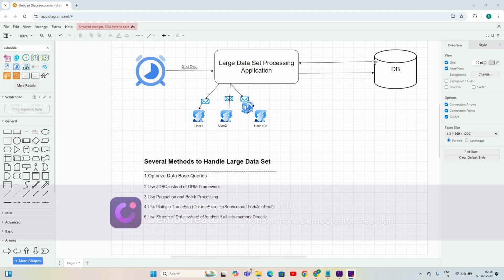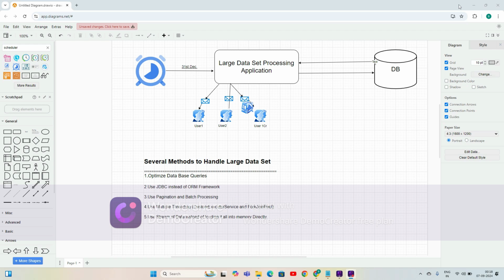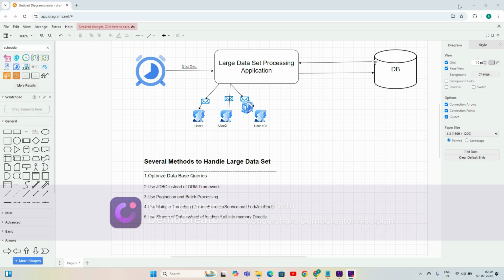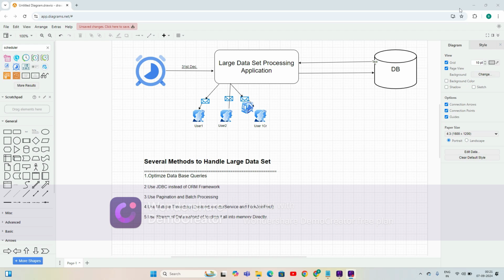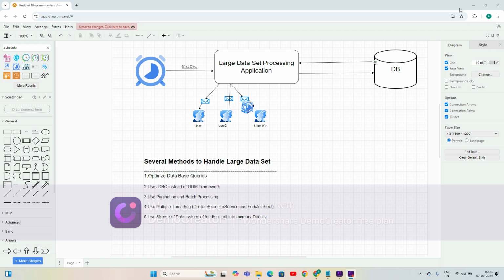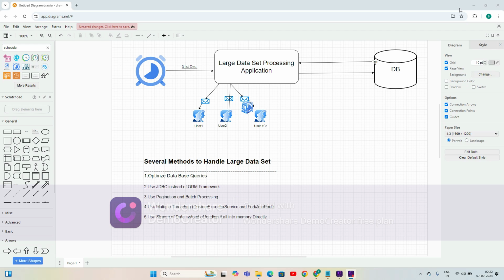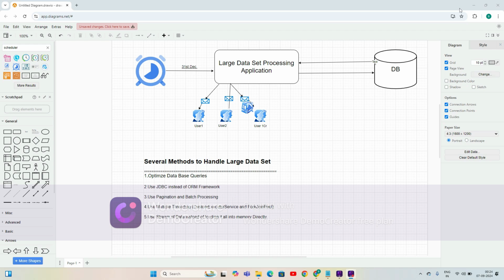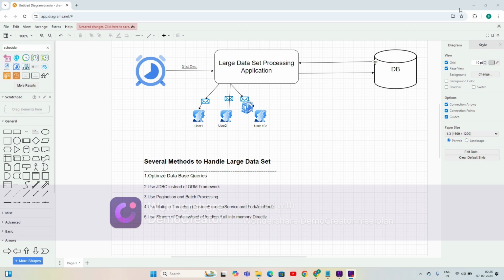Various Methodologies of Large Dataset Processing in Java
In this video, we'll dive deep into the world of large dataset processing with Java. If you're dealing with massive amounts of data and need to optimize your processing strategies, this tutorial is for you.
, various methodologies of processing of a large dataset  in java application are
1.Optimize the Query i.e use indexing and cursor.
2.Use JDBC instead of ORM Framework.
3.Use Pagination and Batch Processing
4.Use Multiple Threading
5.Stream Data instead load into memory directly.

LargeDataset # Large DataSet Processing Large Record Processing